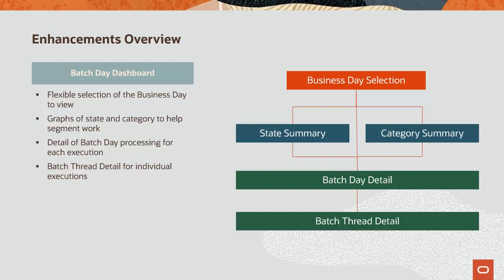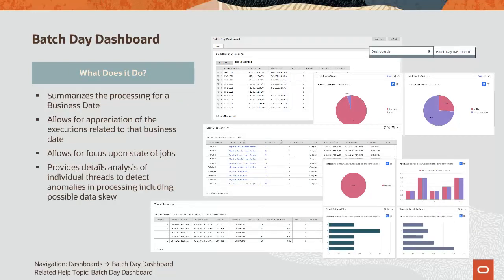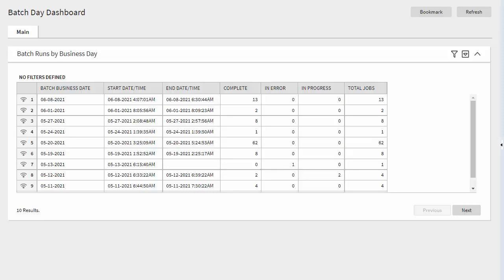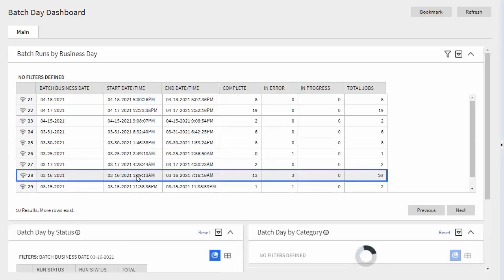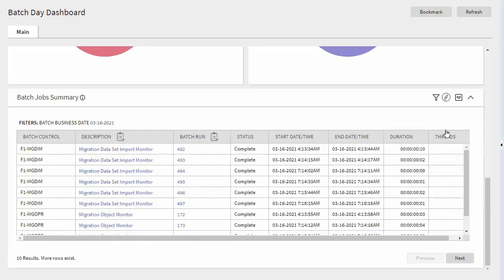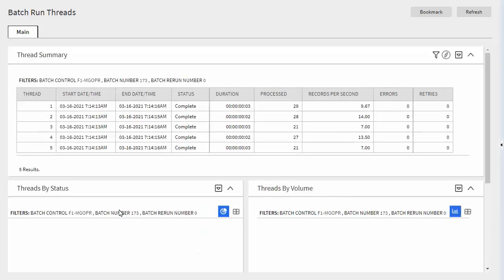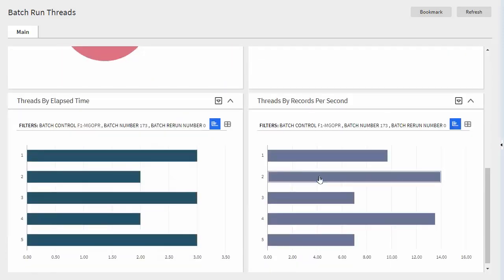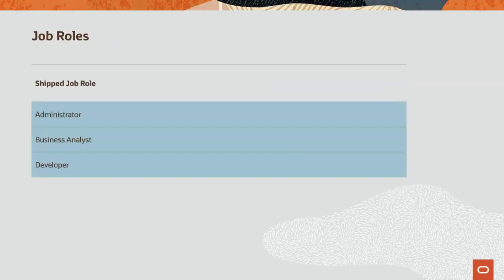Oracle Utilities 21B Batch Day Dashboard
This video provides information about the Batch Day Dashboard feature, which is now available in Oracle Utilities Customer, Meter Solution, and Work and Asset Cloud Services.